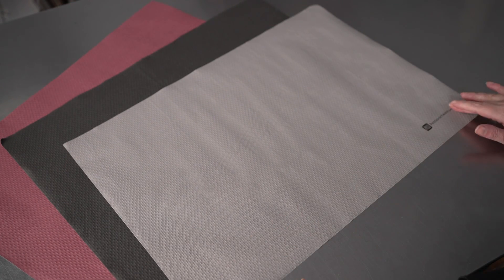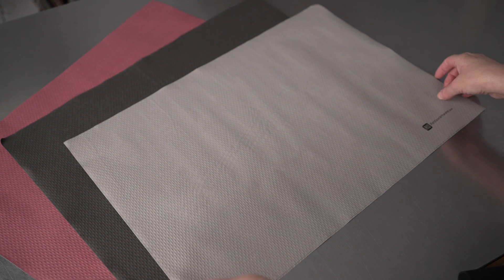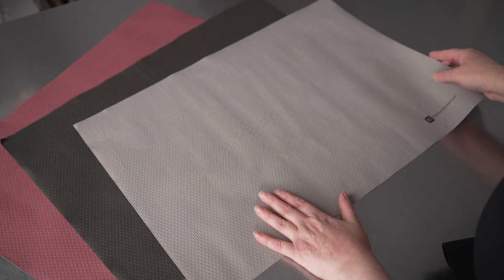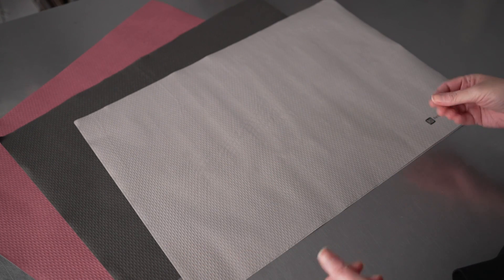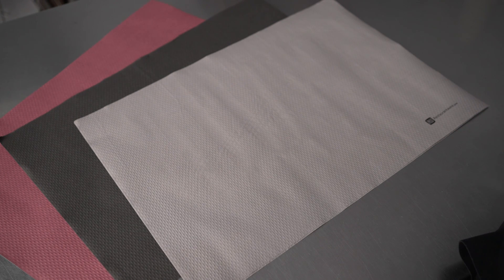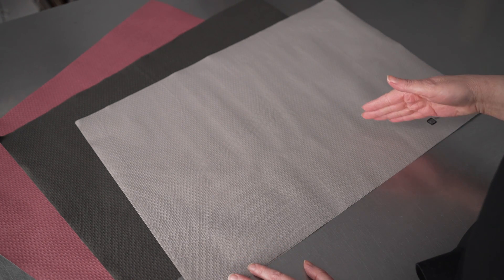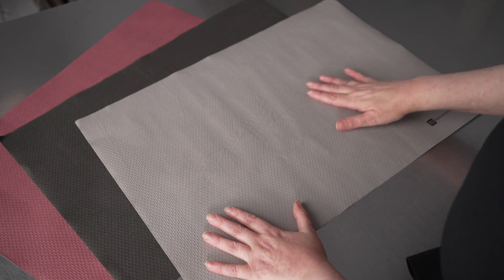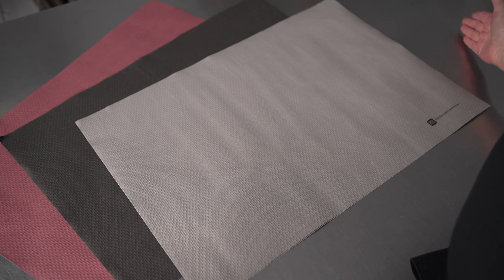Single-Use Placemats - RWA0087, RWA0088, RWA0089, RWA0090 - Restaurantware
Check out this product demonstration video of the Single-Use Placemats from Restaurantware.
Item codes:
RWA0087
RWA0088
RWA0089
RWA0090